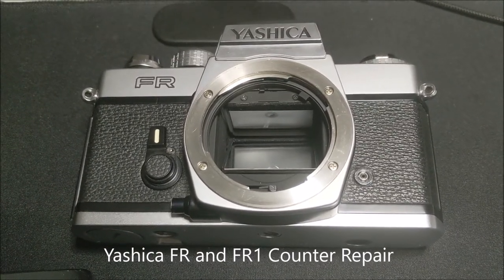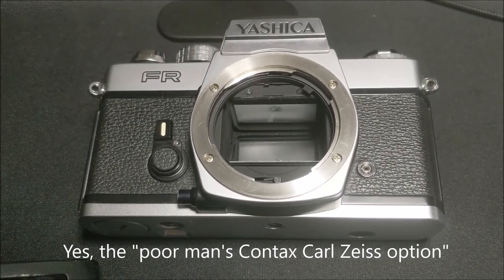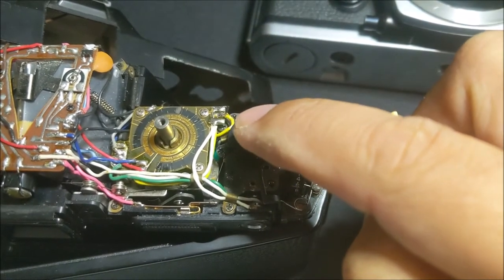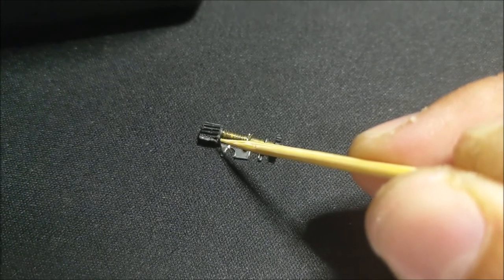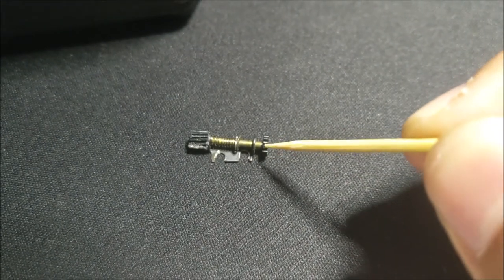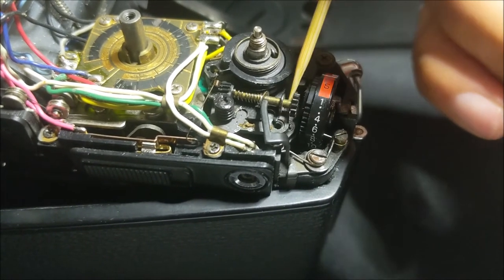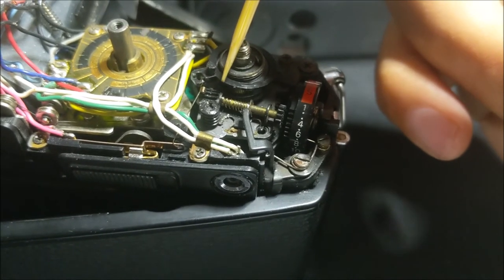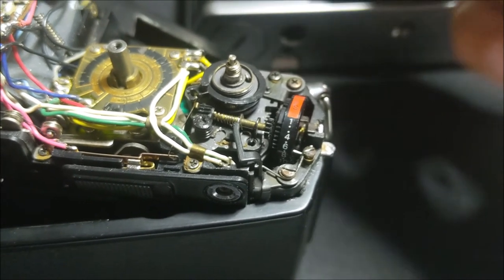Yashica FR and FR1 Counter Repair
Those who researched enough about film cameras will inevitably come across Contax and Yashica for the Carl Zeiss CY lens. Unfortunately most of these cameras are found with broken counters. In this short video, I point out exactly which part needs the attention to make your Contax alternative an awesome wallet friendly choice.